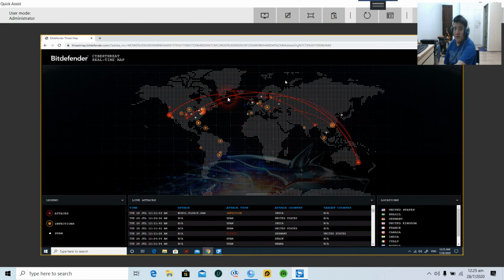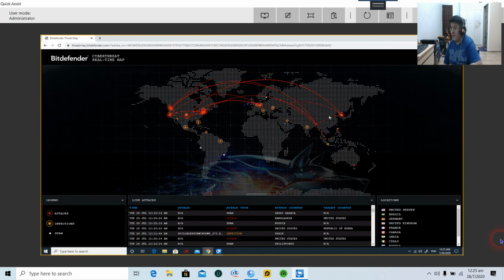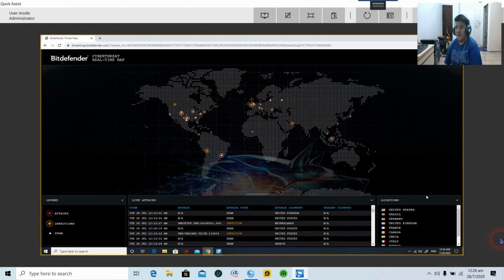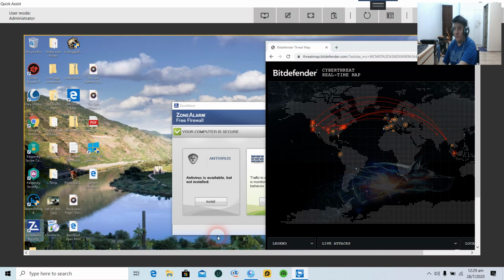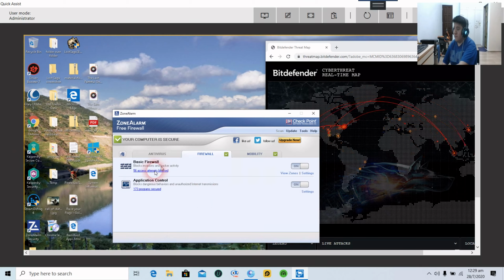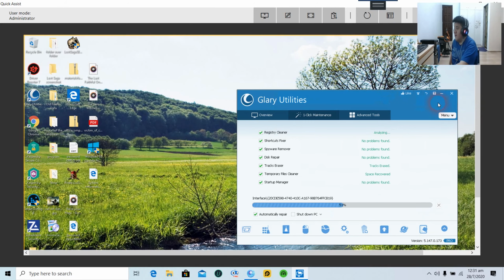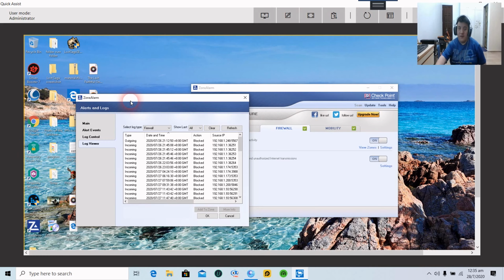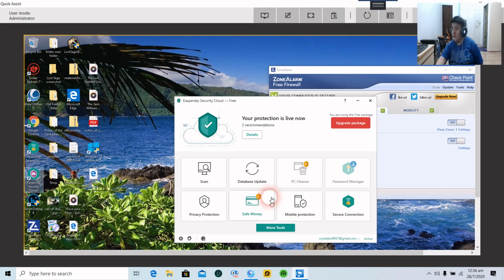my personal project 2020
my personal project and interested
WARNING: DO NOT TRY THIS AT HOME